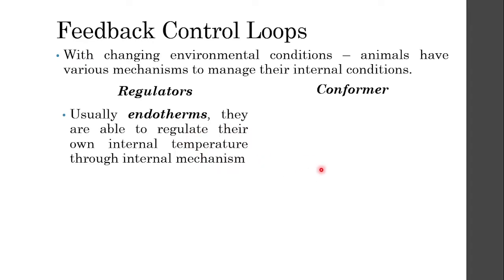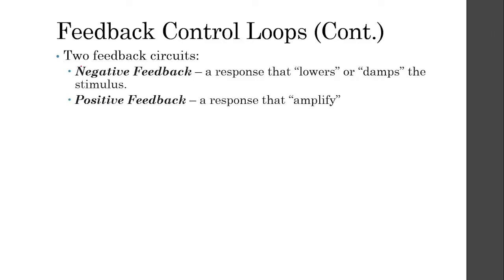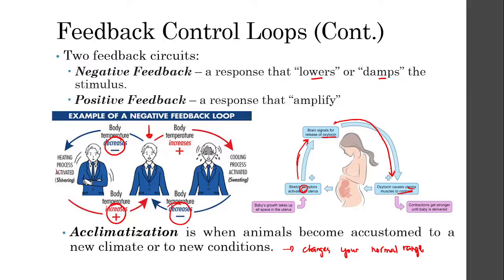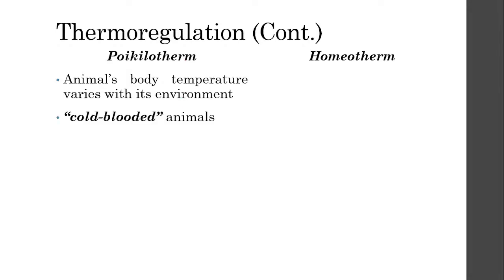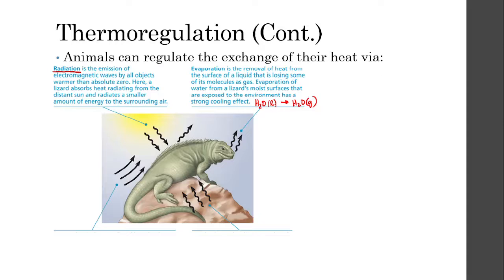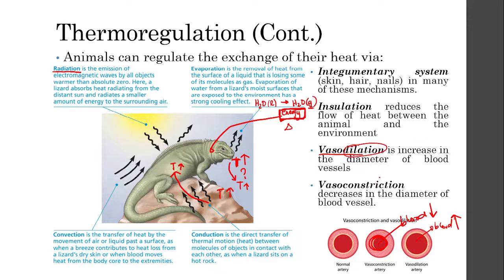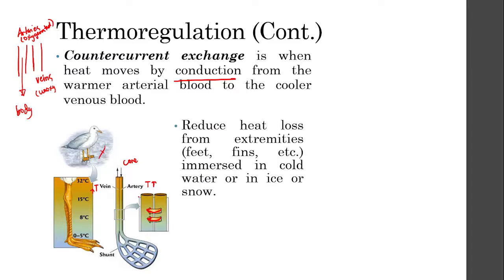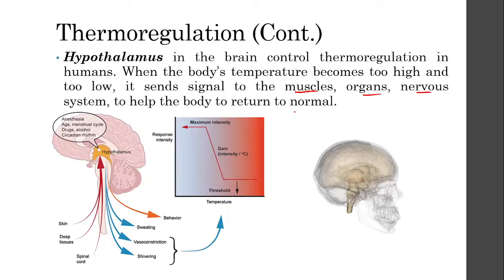GenBio2 Lesson 7: Basic Principles of Animal Form and Function (Part 2)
Discussion about animal thermoregulation